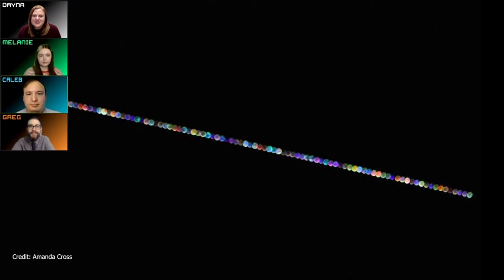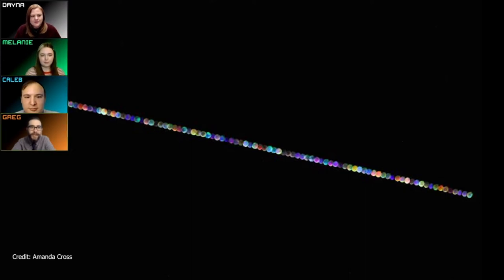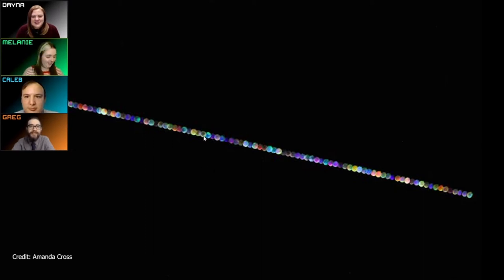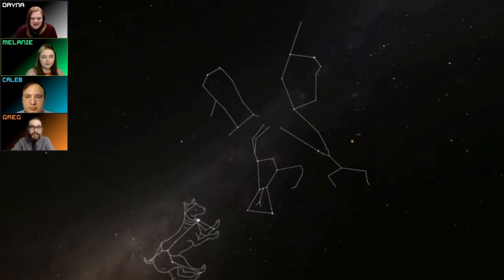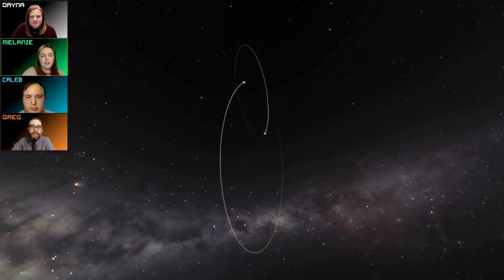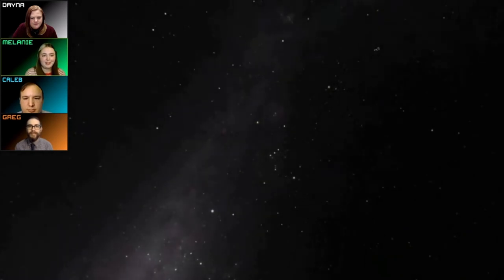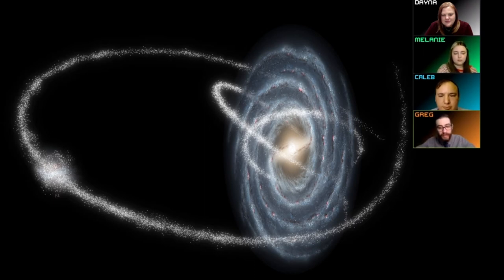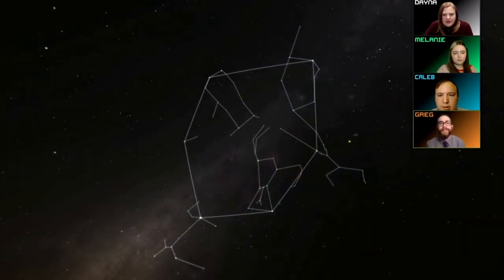Ball State Constellation Crew - Canis Major & Canis Minor 2021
The 2021 Ball State Constellation Crew is a team of students from our Department of Physics & Astronomy: Mel Isenbarger, Caleb Whitcomb, Nicolette Terracciano, and Greg Gallagher.